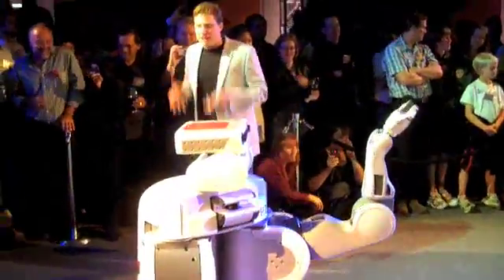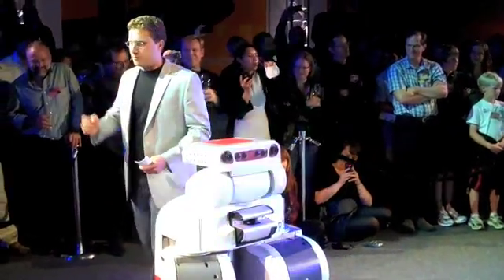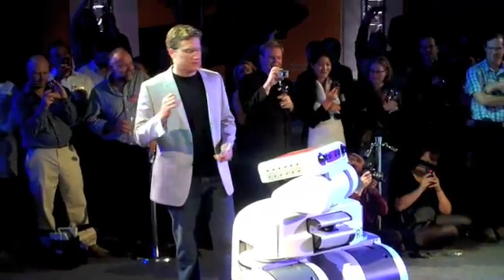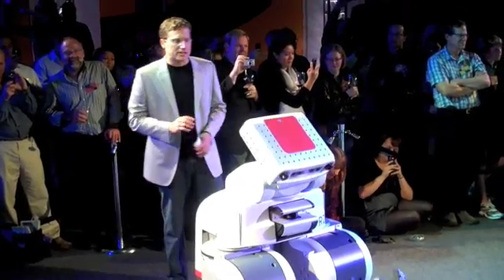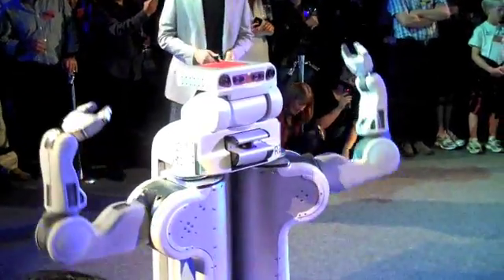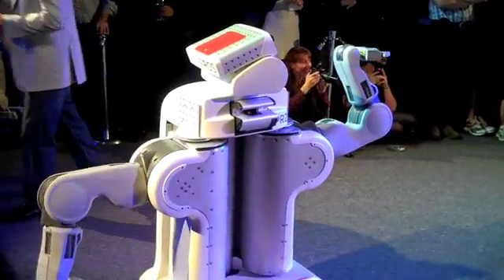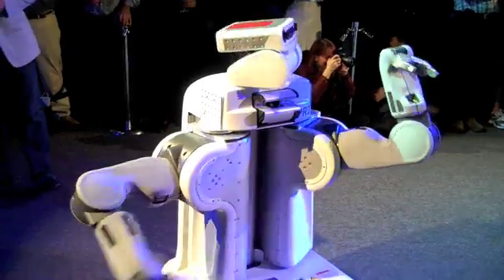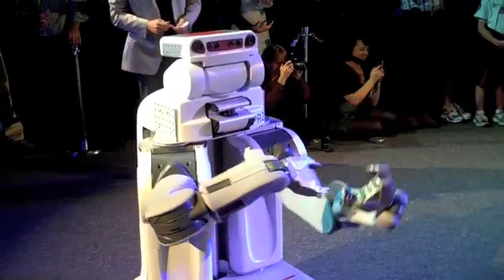Pomp and circuitry: Willow Garage's robot graduation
Highlights from the first graduation ceremony of eleven PR2 robots from Willow Garage in Menlo Park, Calif.